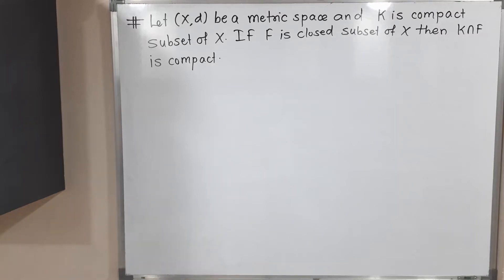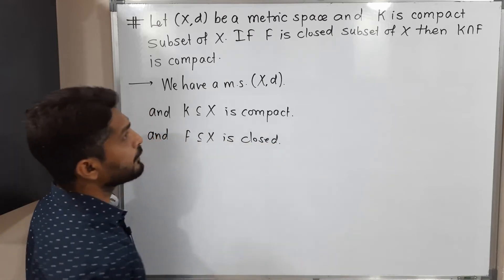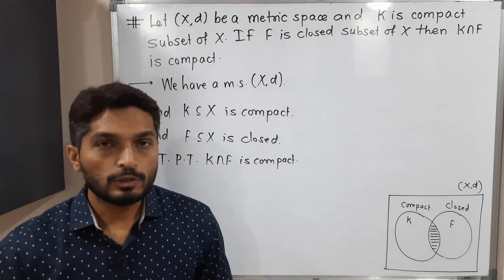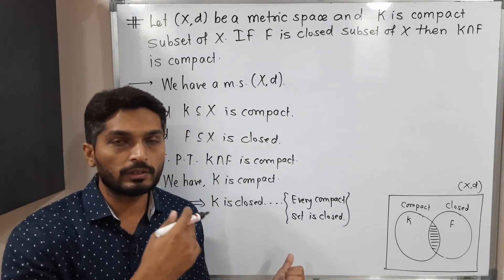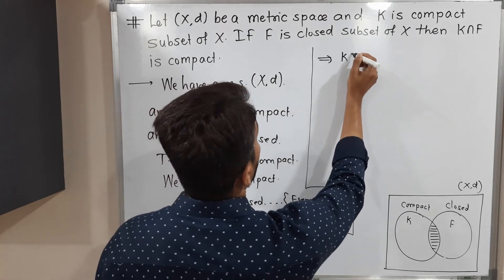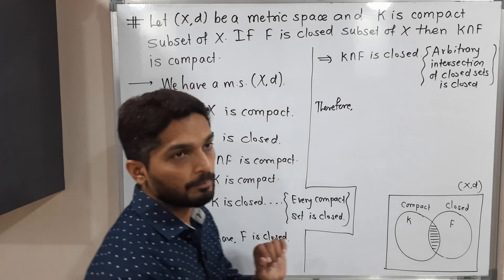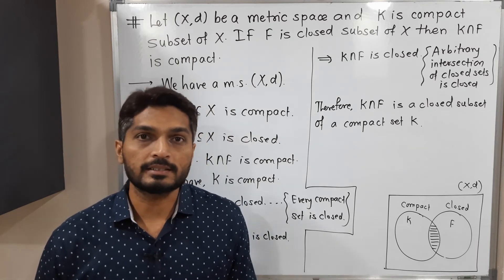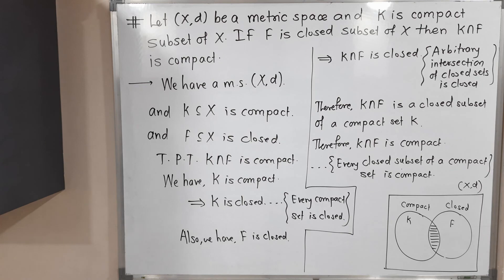Intersection of a Closed set and a Compact set is Compact | L24 | Compactness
Intersection of a Closed set and a Compact set is Compact | L24 | Compactness  @Ranjan Khatu ​
Compact set
closed set